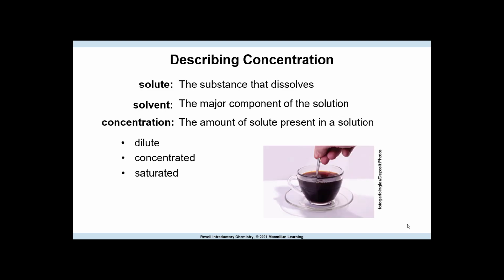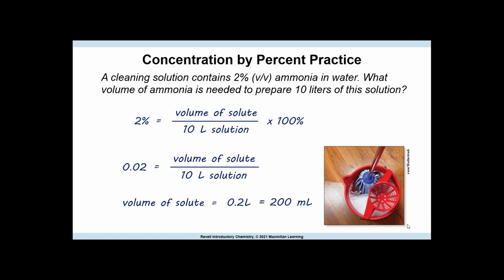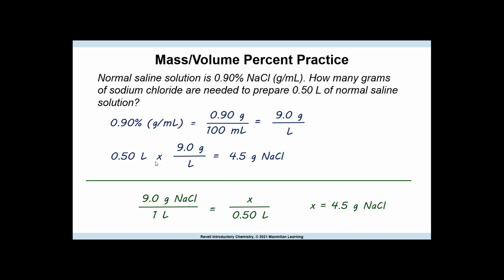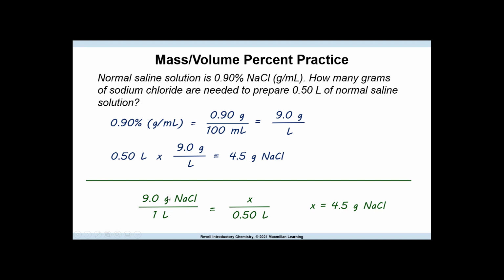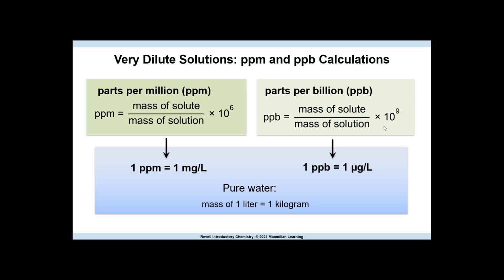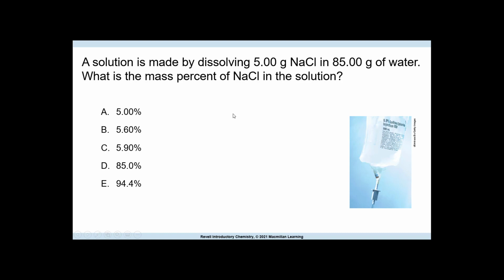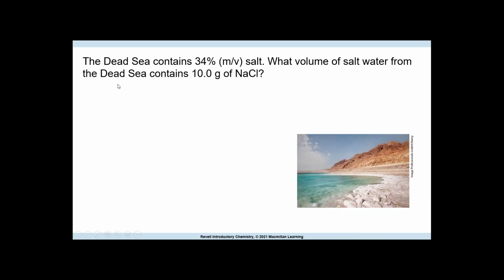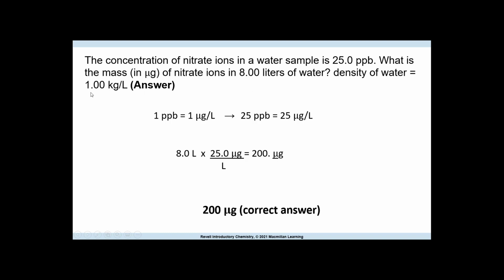Chapter 11.1a Describing Concentration (Percent and Fraction)